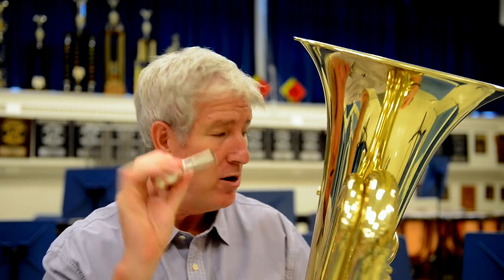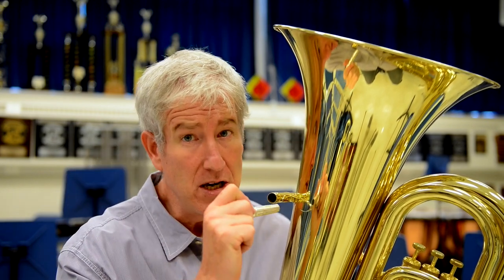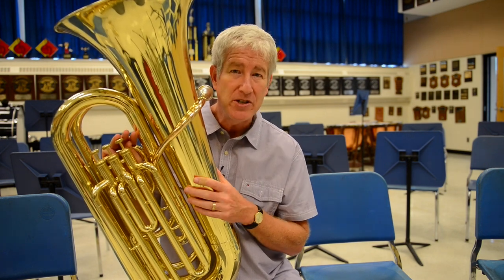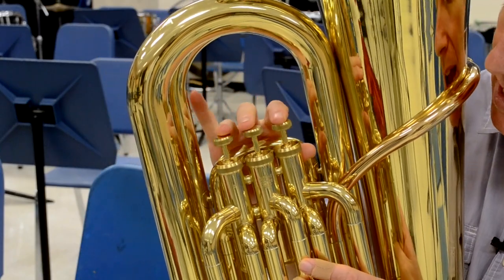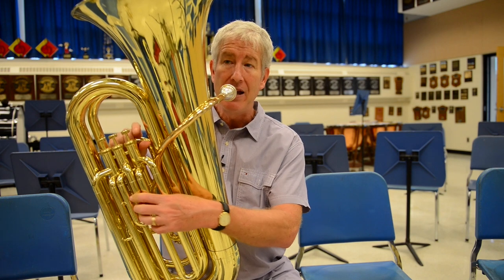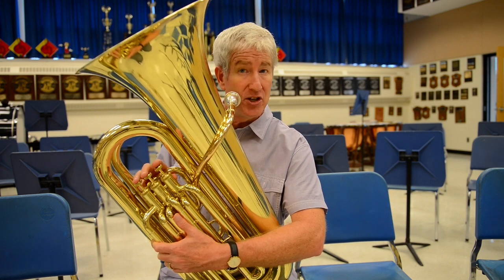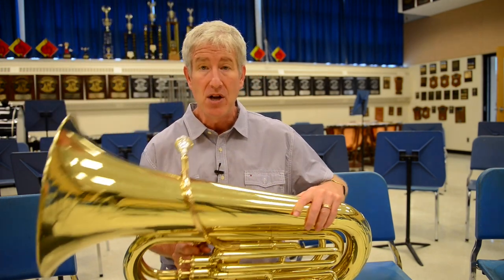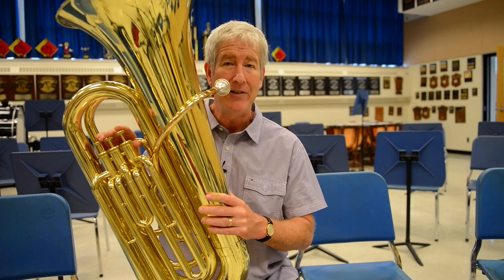Beginner Tuba (For more help for your school, please see YamahaE2E.com)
How to hold and play a Tuba the RIGHT way!